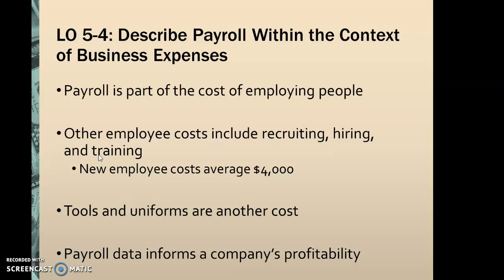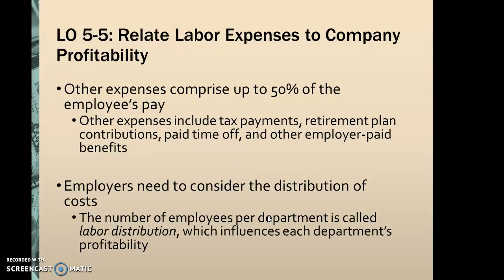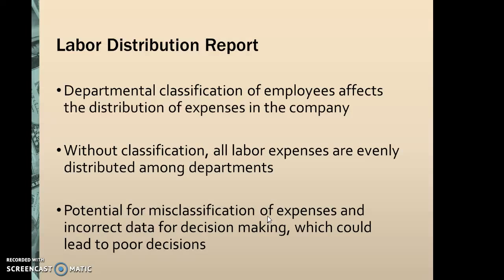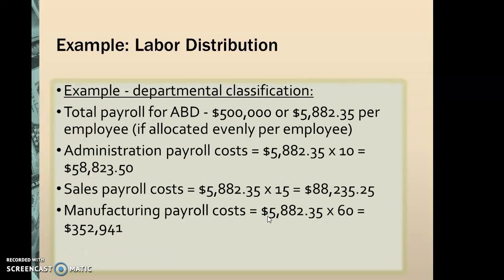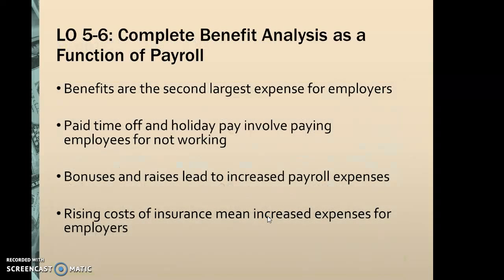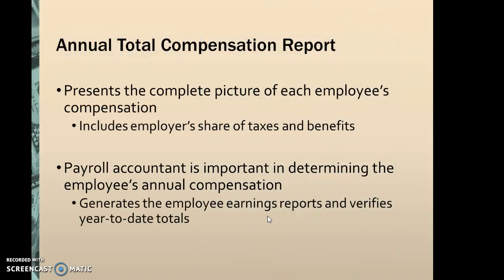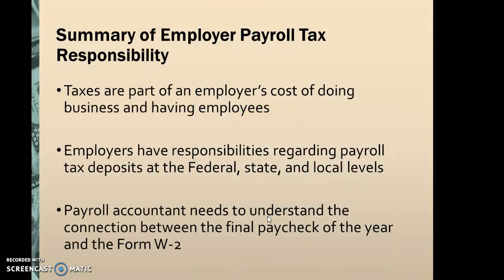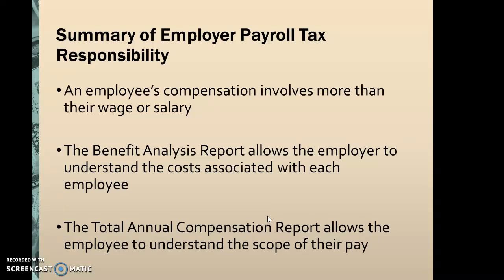Copy of Chapter 5: Learning Objective 5.4 thru 5.6